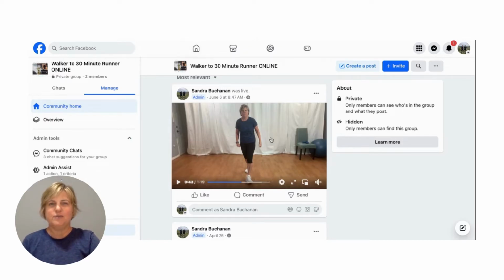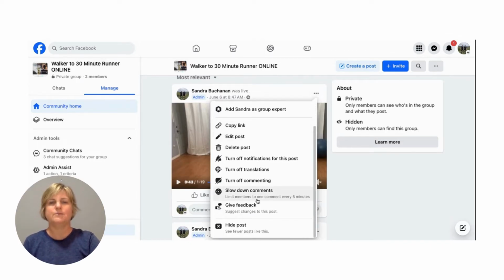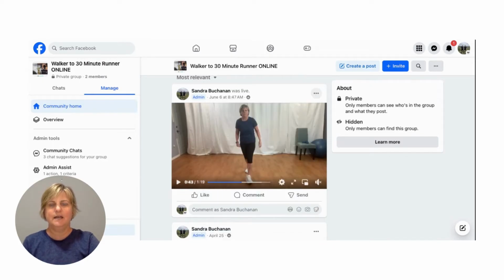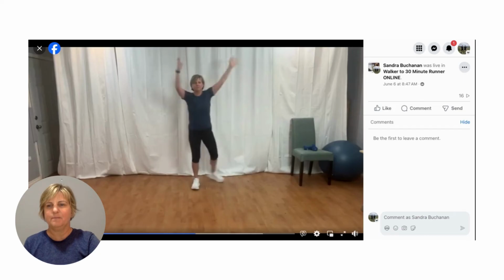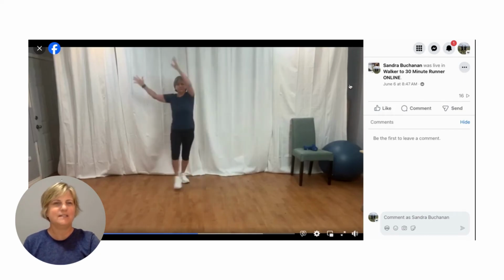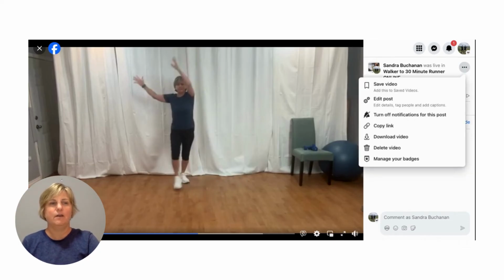TRICK to Download Your Private Facebook Group Live Video!!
Do you record live videos in a private Facebook group? Do you want to download and save? This short tutorial will show how to achieve this!

Welcome! I'm Sandra and I design workouts for age 50+ based on my background in rehabilitation, my work as a personal trainer and fitness instructor, and a lifelong exerciser over 50!

My book "Walker to 30 Minute Runner"

Home exercise equipment I use:
Resistance Bands
4 lb Dumbbells